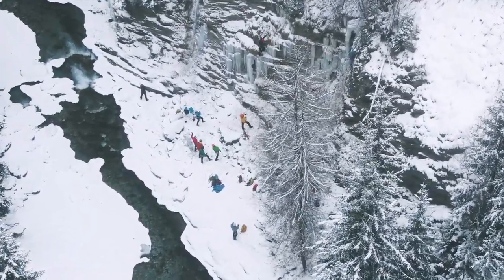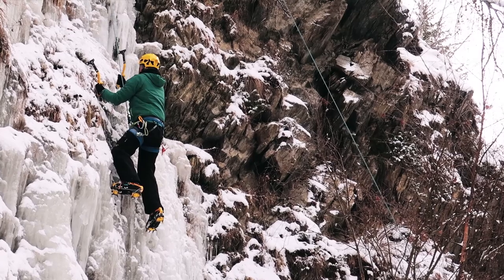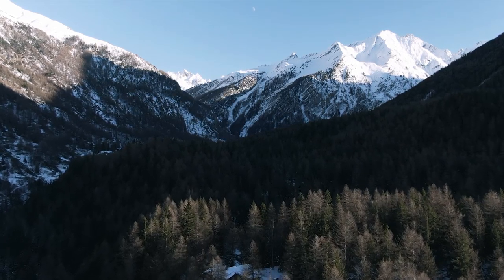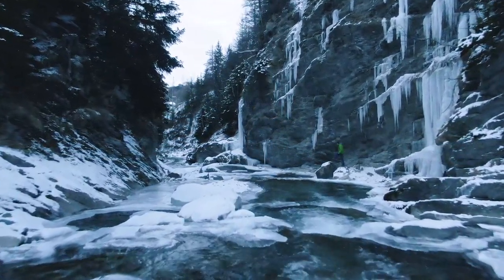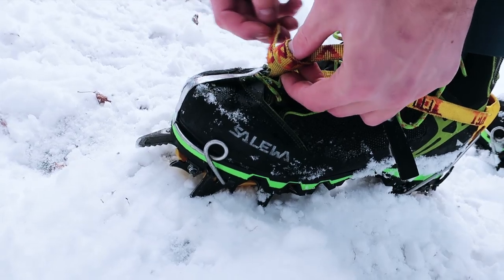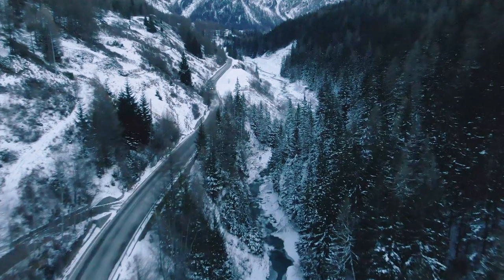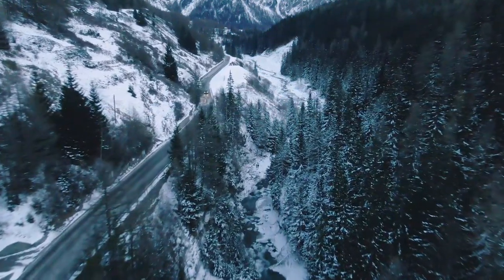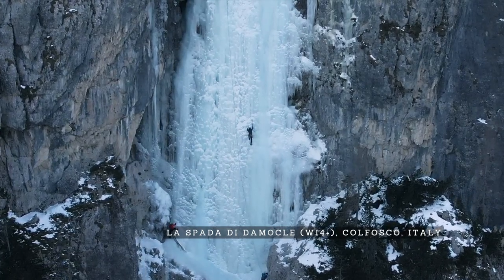Drytooling and mixed climbing at Moline near Cogne | Ice Climbing Vlog Ep. 23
Drytooling and mixed ice climbing at Moline next to Cogne in Italy offers a fun day of single pitchc climbing! If you want to know more about Moline next to Cogne in Italy, then watch this drytooling and mixed ice climbing video!

If you watch the climbing video to the end I will share a few tips for some longer ice climbing multipitch routes around Cogne that you should add to your ice climbing wish list.

But before watching the climbing video about the Moline drytooling and mixed ice climbing crag, then remember to subscribe to the channel if you want more videos on rock climbing, alpine climbing and ice climbing around Europe. And gear advice!

Moline is a small village between Cogne and Lillaz in the Gran Paradiso National Park in Northern Italy in the Aosta Valley.

The ice climbing, mixed ice climbing and drytooling crag resides within a gorge, where you will climb the walls. This drytooling and mixed ice climbing crag that will definitely satisfy your need for single pitch ice climbing, mixed ice climbing and dry tooling – Moline will not disappoint! Here there are ice climbing routes around grade WI3 to WI4 and mixed ice climbing and dry tooling from M4 to M7! When we visited Moline it was still early ice climbing season and the majority of the ice climbing routes hadn’t really formed yet. The season for ice climbing in Cogne in the Aosta Valley usually runs from December to March, but that can vary a lot from season to season. This year it had been very dry and warm in most of Europe, so many of the major ice climbing destinations was not in good conditions. So, instead of ice climbing, we gave some of the drytooling and mixed ice climbing routes a try instead.

It is really easy to set up top ropes for the different routes here as there are loads of trees. Or, if you want to lead climb, then you can easily do that. Most of the drytooling and mixed ice climbing routes are bolted, so you just have to bring a set of ice screws.

Moline is situated just about a kilometer from Cogne towards Lillaz and you can walk from town. Or you can park your car at the parking lot on the right side of the road.

In terms of gear bring a rack of quickdraws and some ice screws for the ice climbing and mixed ice climbing routes.

RELATED ICE CLIMBING VIDEOS:

If you enjoyed watching this video remember to watch some of the other videos I’ve done about ice climbing in Italy

Or check out some of the ice climbing videos from Colfosco in Alta Badia in the Italian Dolomites:

Either way, leave a comment below if you have any questions regarding La Spada di Damocle near Colfosco (Calfosch) in the Italian Dolomites (Dolomiti), or if you are seeking information about other ice climbing routes in the Alps.

MUSIC